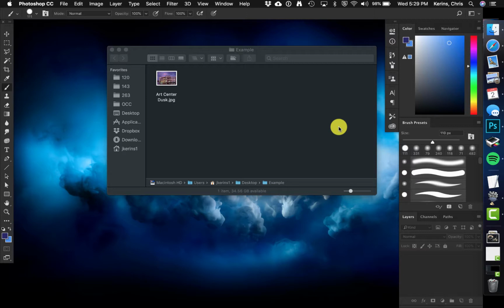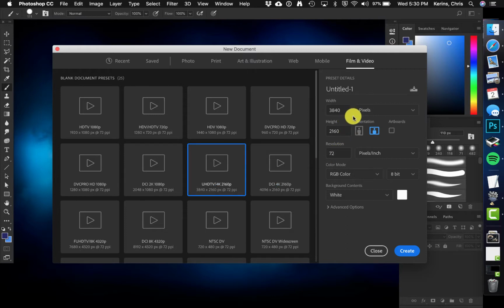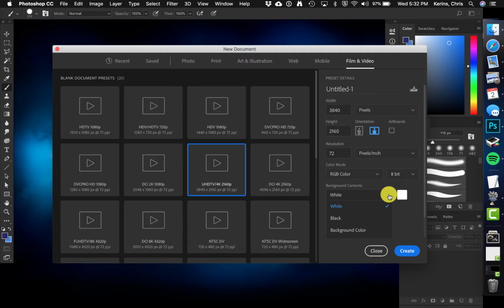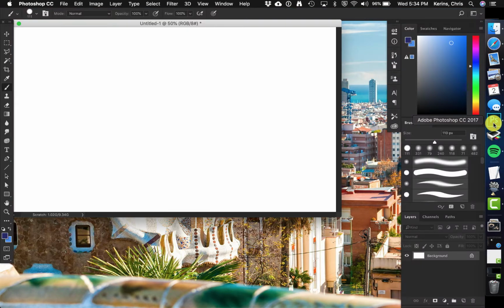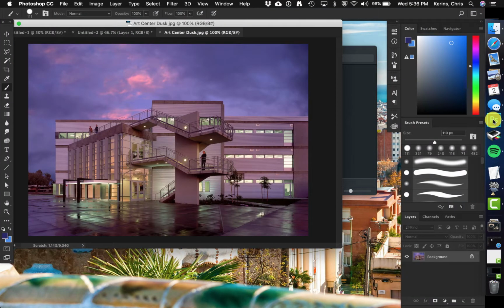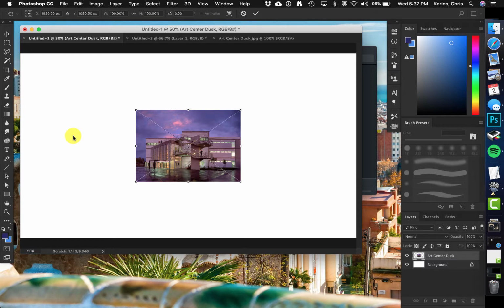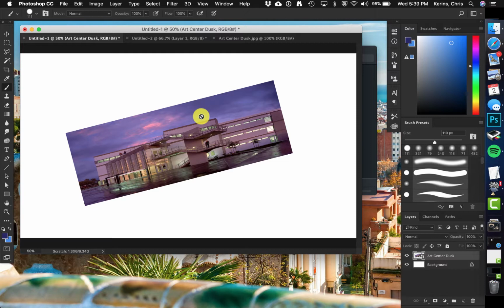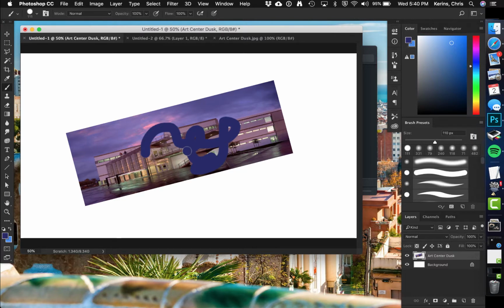Creating a New File in Photoshop